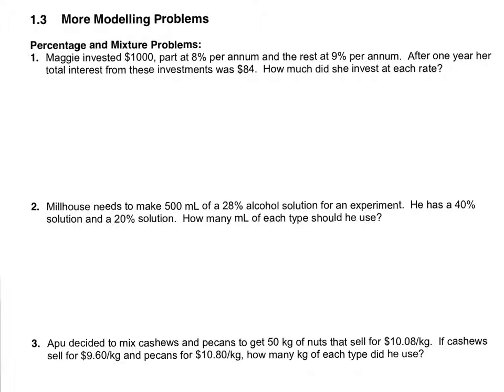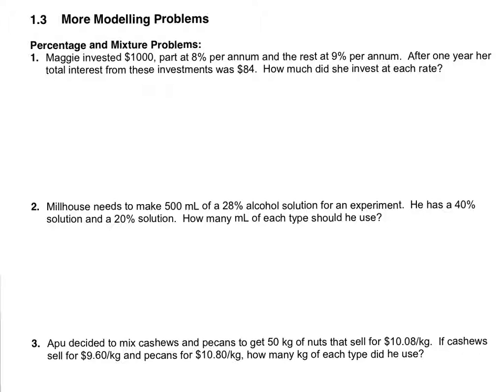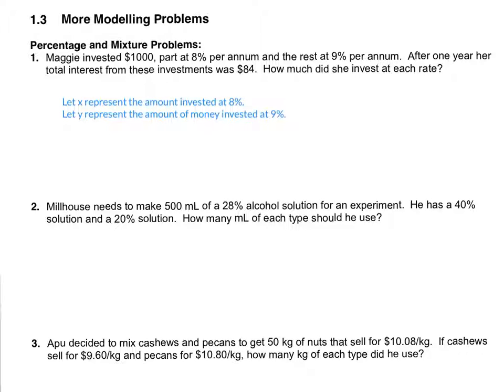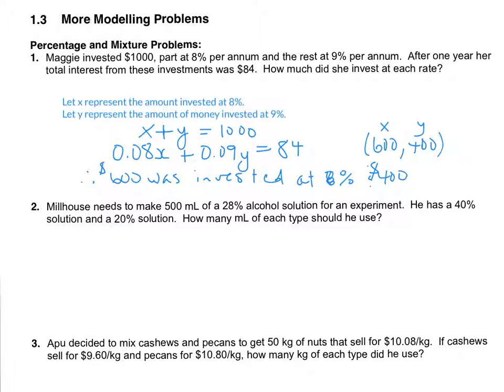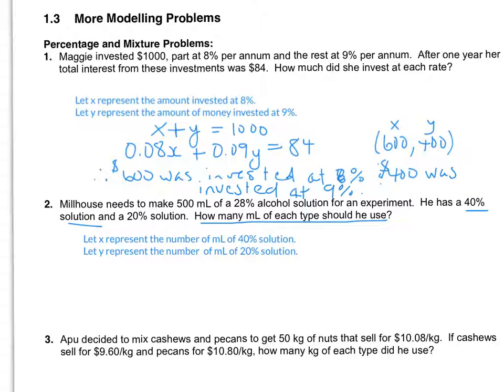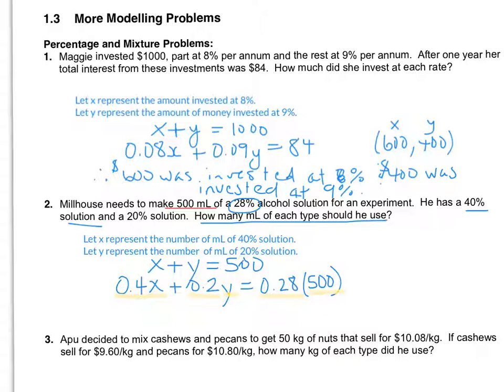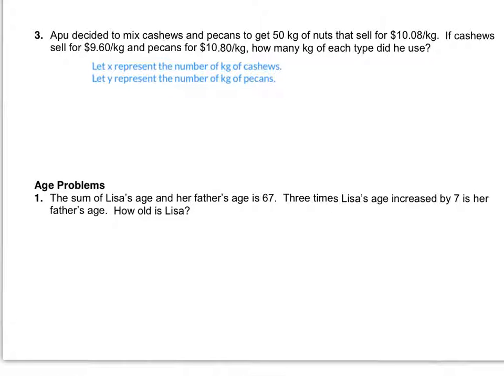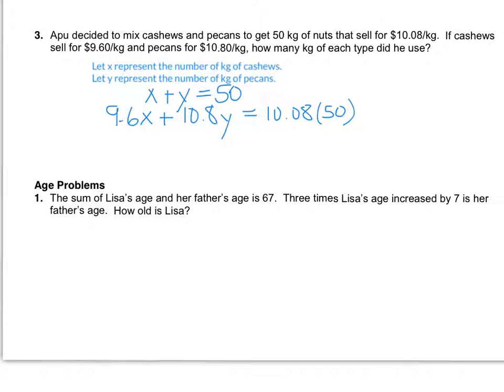1.3A More Modelling Problems